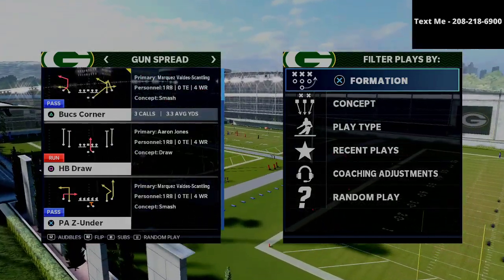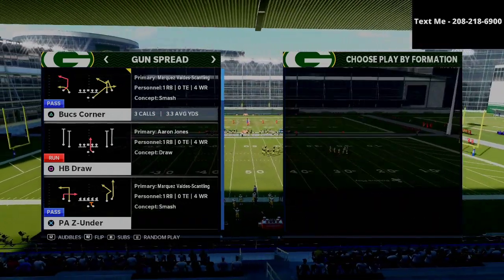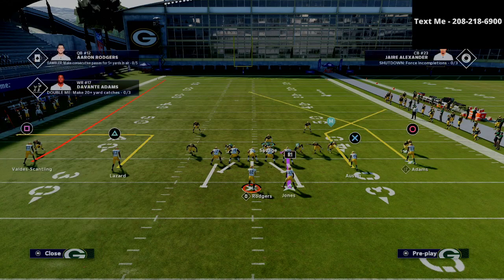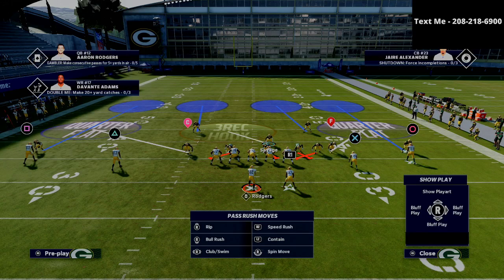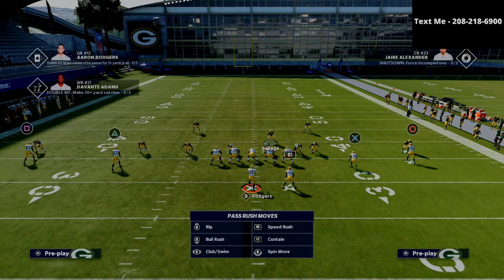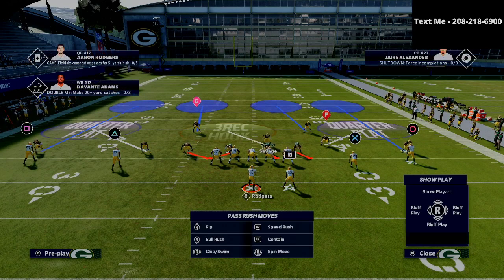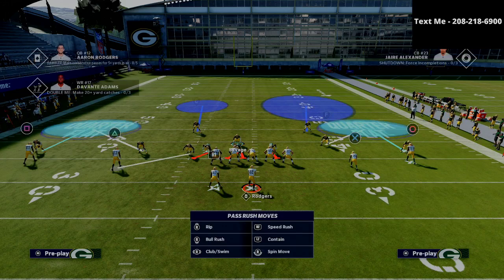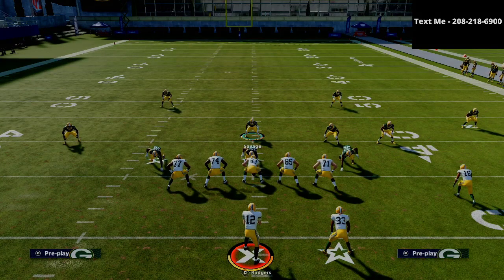Madden 21 - The Best Defense in Madden 21| How To Stop the Gun Spread| Nickel 3-3-5 Wide Defense